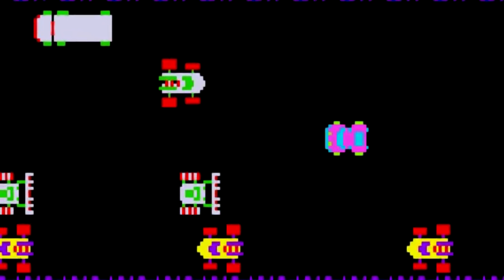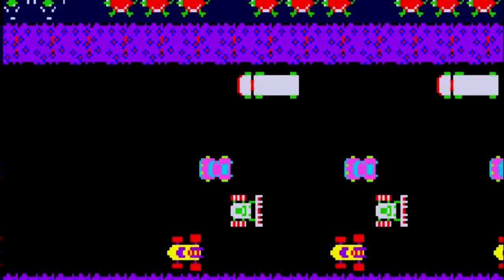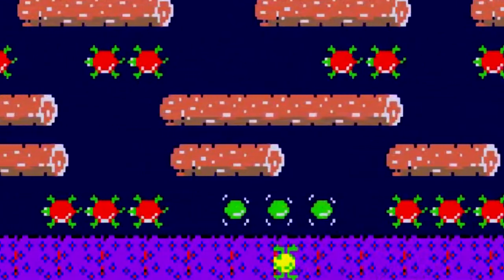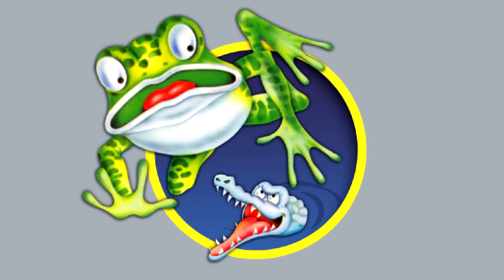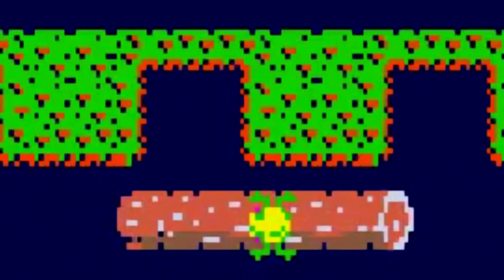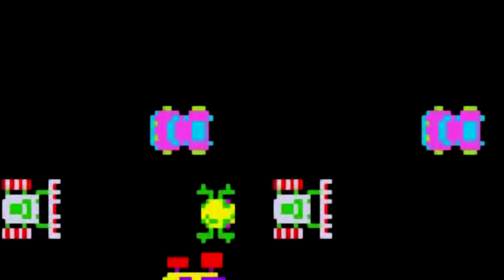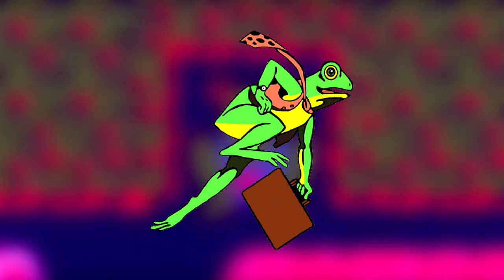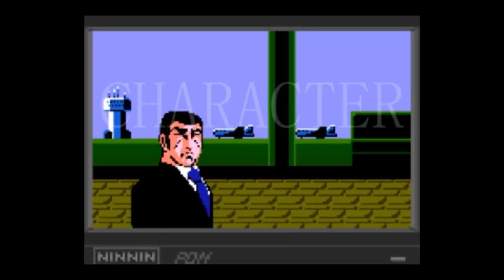A QUESTION OF CHARACTER - FROGGER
-  FROGGER -
When trouble brews its ugly head, you must hop.

FOLLOW ME AT:

BSKY: AQOC.BSKY.SOCIAL

TWITTER.COM/QUESTIONOFC

TWITTER.COM/NORMALLYRETRO

INSTAGRAM.COM/NORMALLYRETRO